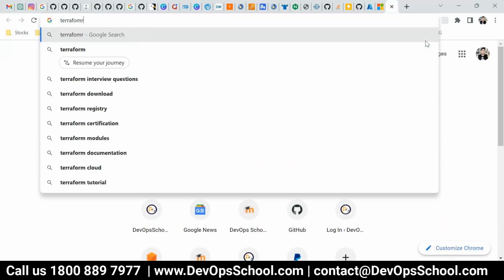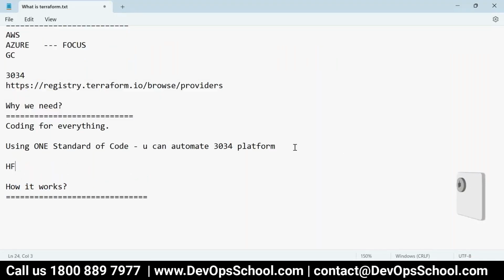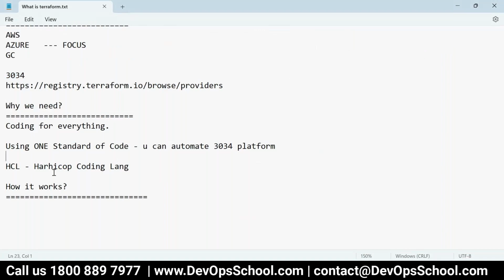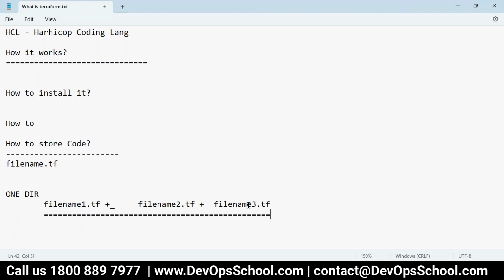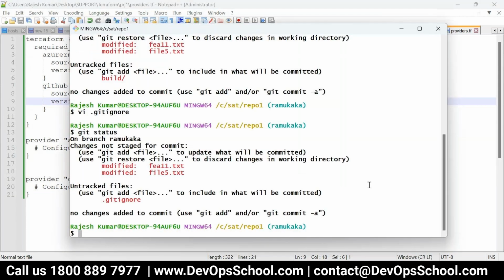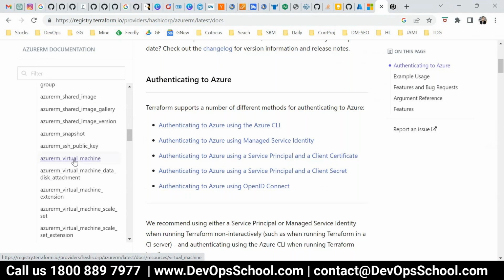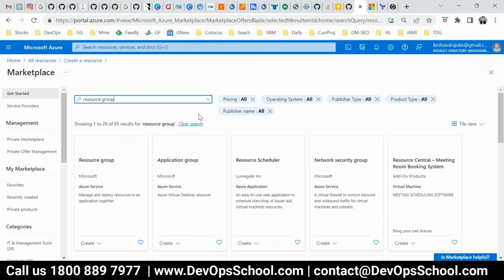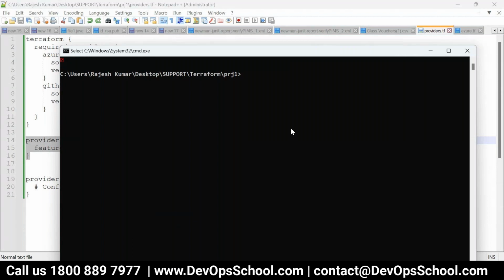Terraform Fundamental Tutorials with Azure | Part 1 Out 5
Agenda
👉 Introduction to Terraform and Azure: Understand the basics of Terraform infrastructure as code (IaC) and familiarize yourself with Microsoft Azure    services.
👉 Setting up Azure subscription: Create an Azure account and subscription, and configure necessary authentication credentials like Azure CLI or Azure    PowerShell.
👉 Installing Terraform: Download and install Terraform on your local machine or choose a cloud-based option such as Azure Cloud Shell.
   Initializing Terraform project: Set up a new Terraform project directory, create a main.tf file, and initialize the project with necessary provider    configurations for Azure.
👉 Defining infrastructure as code: Write Terraform code in the main.tf file to define the desired Azure resources like virtual networks, storage accounts,    virtual machines, etc.
👉 Planning infrastructure deployment: Use the "terraform plan" command to generate an execution plan, which outlines the changes that will be applied to the    Azure environment.
👉 Deploying infrastructure: Execute the "terraform apply" command to provision the defined Azure resources based on the Terraform configuration.
   Managing infrastructure state: Configure remote state storage for Terraform, either using Azure Storage or Terraform Cloud, to manage the state files    securely.

Top 10 Certifications in the world
1. DevOps Certified Professionals (DCP)

2. Site Reliability Engineering Certified Professionals (SRECP)

3. DevSecOps Certified Professionals (DSOCP)

4. Master in DevOps Engineering (MDE)

5. Kubernetes Certified Administrator & Developer (KCAD)

6. GitOps Certified Professional (GOCP)

7. Master in Observability Engineering (MOE)

8. MLOps Certified

9. DataOps Certified Professional (DOCP)

10. AiOps Certified Professional (AIOCP)